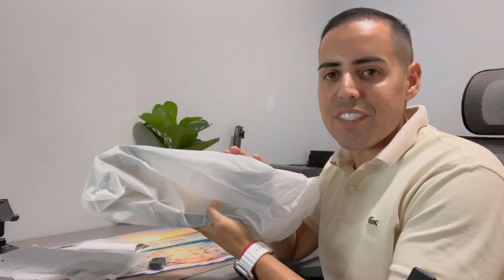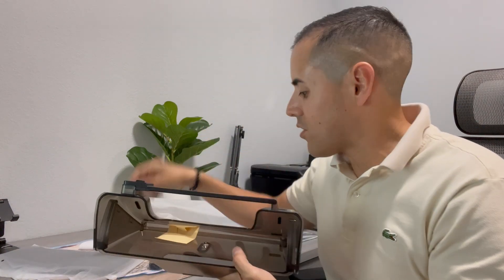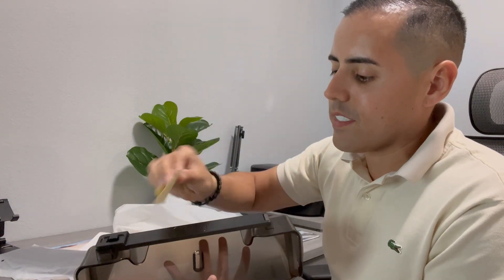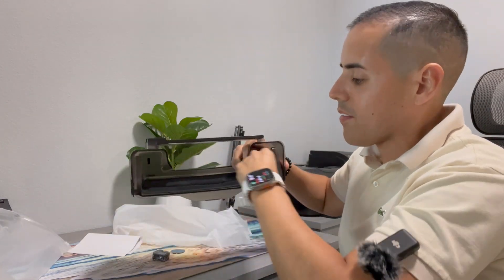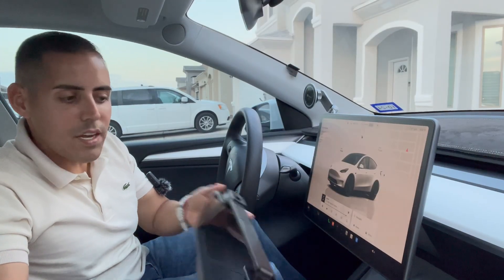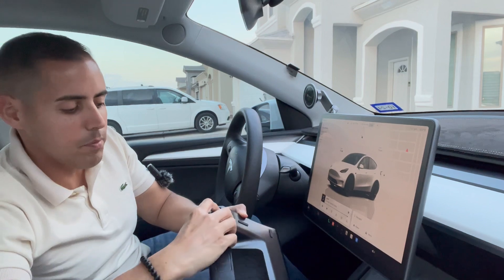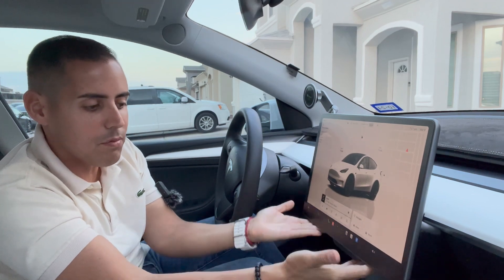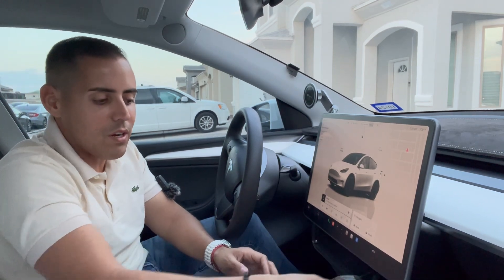Lomccian Tesla Under Screen Storage Box and Hidden Compartment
If you are interested on buying this product, you can get it on Amazon in this link: